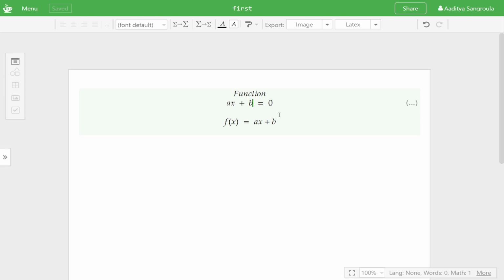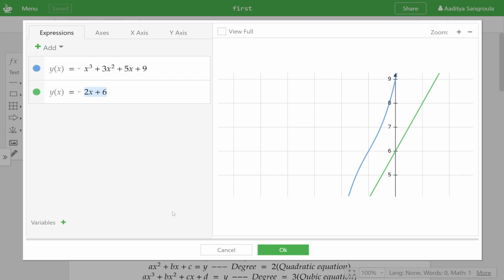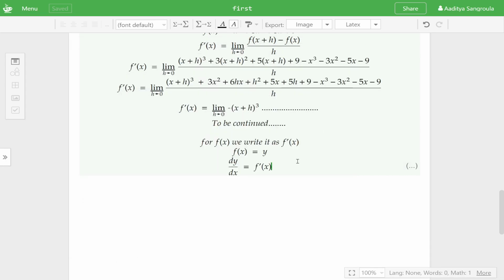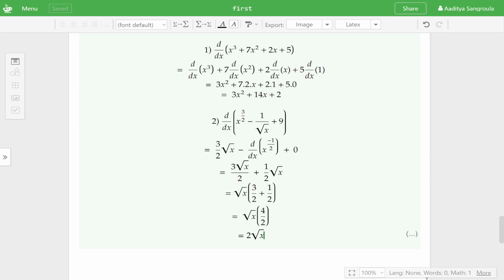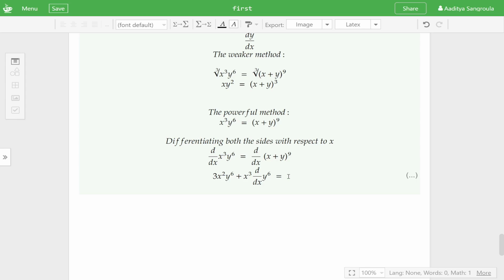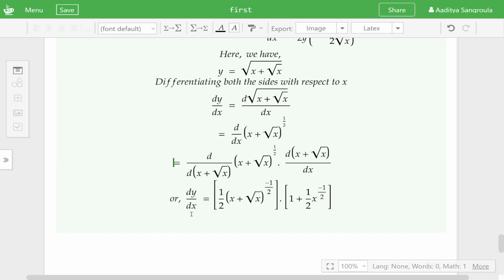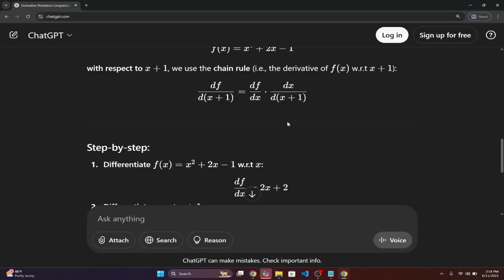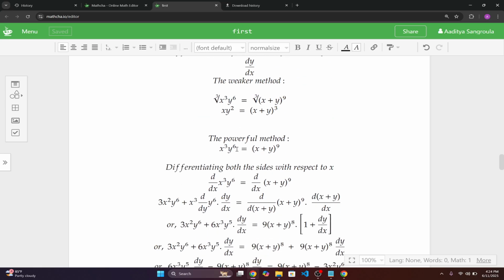I Tried Explaining Derivatives (Hope This Makes Sense 😅)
Hey! I'm just a student trying to break down what I’ve learned about derivatives in the simplest way possible.

This is for anyone who's just starting out with calculus and feels totally confused by all the dy/dx stuff. I might get a few things wrong, but I'm learning too — so let’s figure this out together!

💡 What you'll see:

What is a derivative (in a non-scary way)

Simple visual examples

Real talk: what confused me when I started

If you're a beginner like me, this might help you feel less lost. 😊